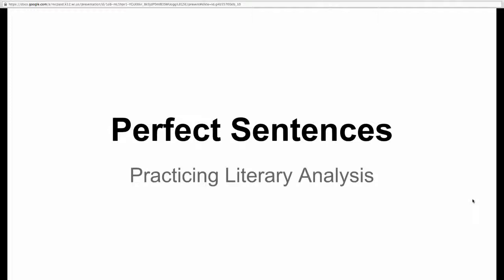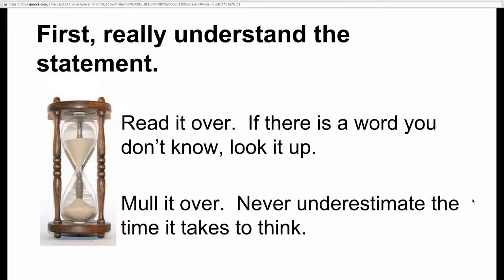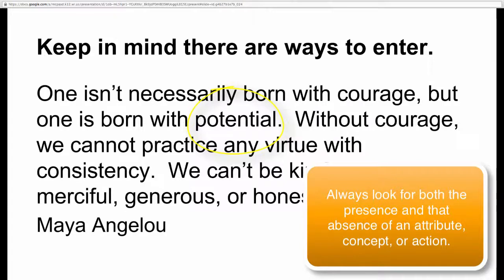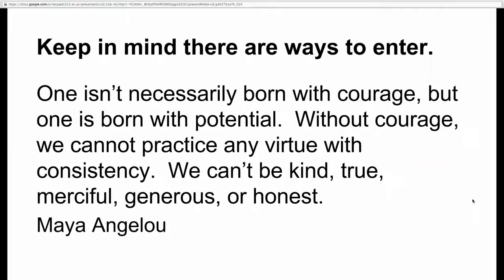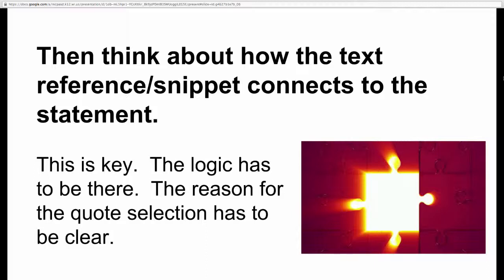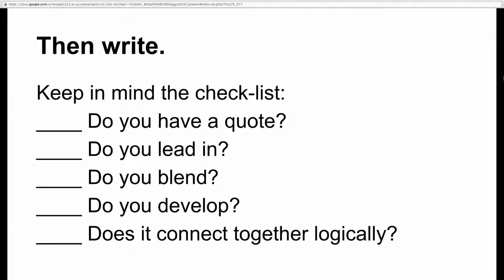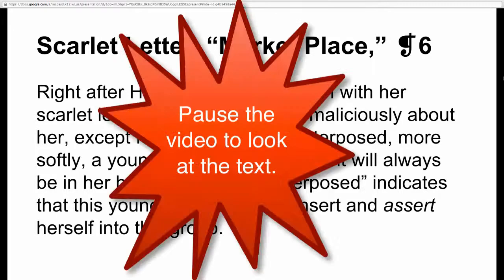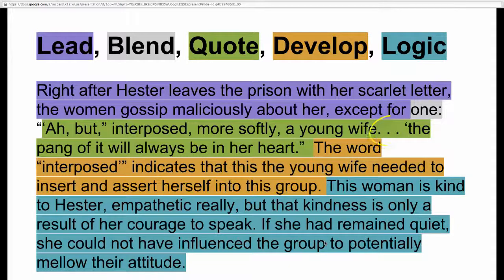Perfect Sentences Scarlet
Used to describe the Perfect Sentences originally found -- I changed it to Perfect Sentences (not Two Perfect Sentences) because kids were confused on how many statements to respond to with the "Two" and sometimes a third sentence is fine.  This is a great way to practice writing.